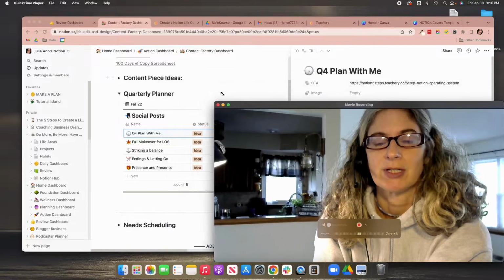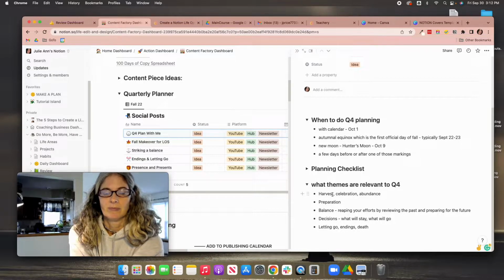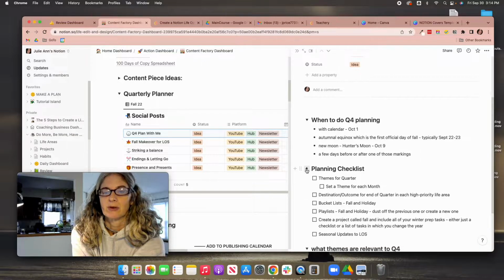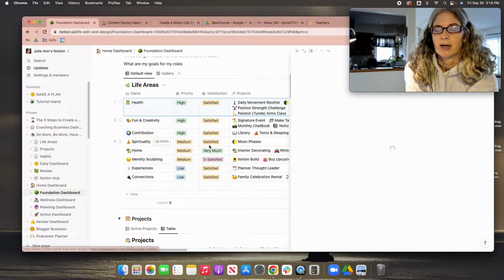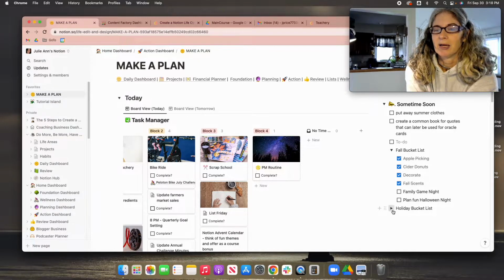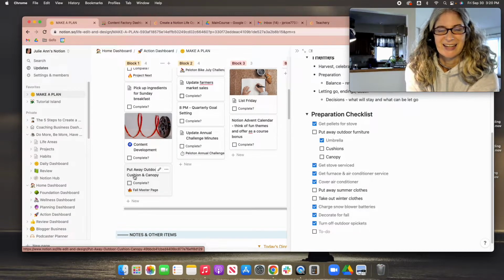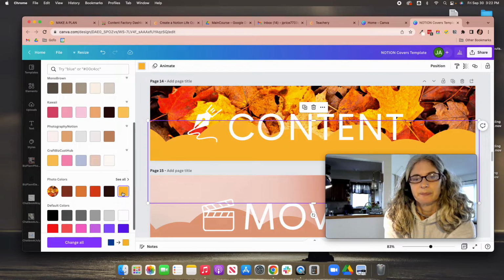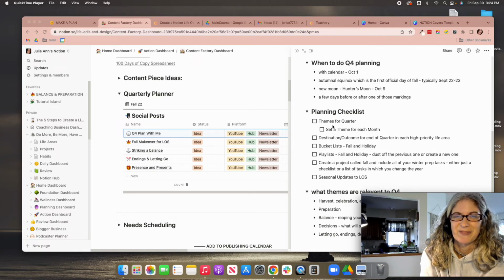Notion Plan with Me Quarter 4 - 2022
Set your goals and plans for the 4th Quarter in your Notion Life Operating System.  Learn what themes apply to this last quarter of the year and how you can incorporate them into your habits, projects, daily routines and more.

Resources!